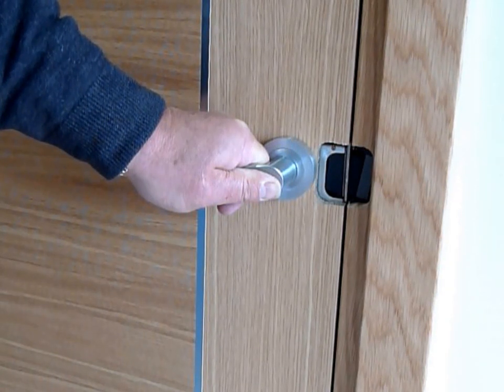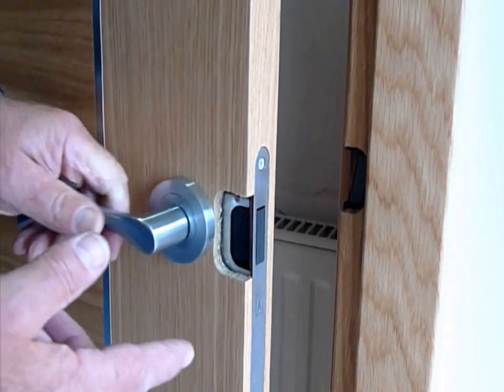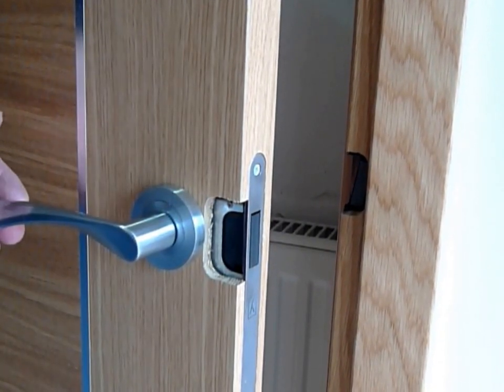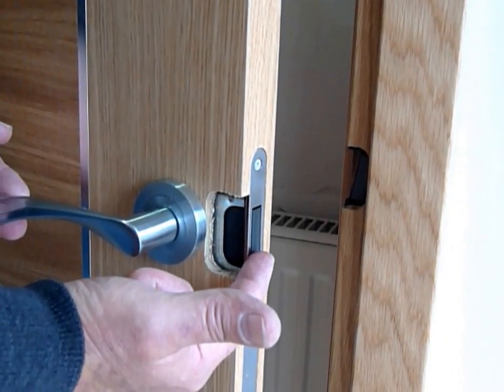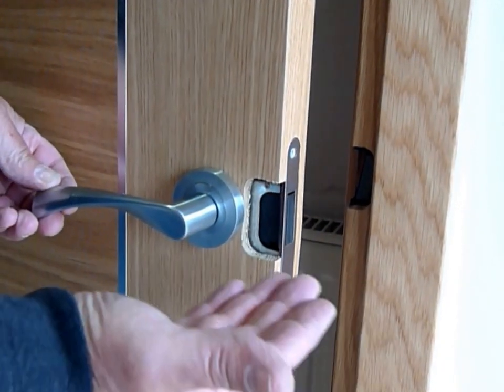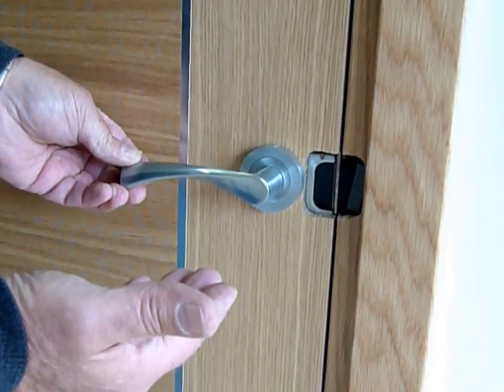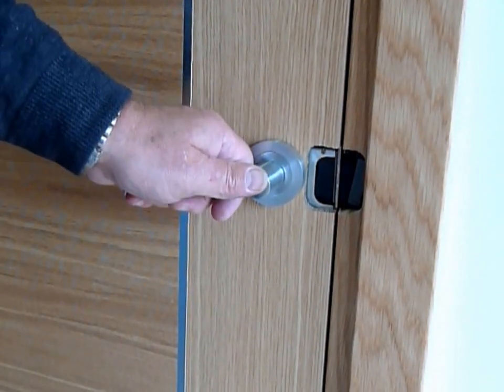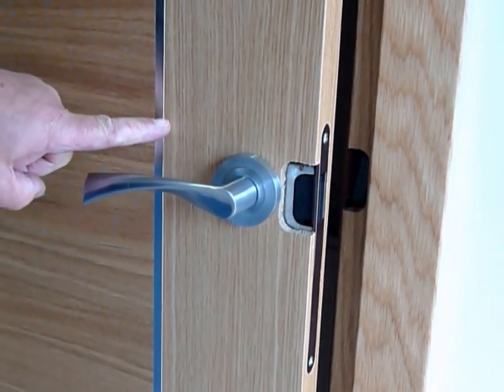DoorSuppliesOnline - Magnetic Door Latch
A video of our new Magnetic Door Latch. These Magnetic Door latches are available to buy online now

*Please note that we cut-away the front section of the door just to enable you to see the latch in action!*

Welcome to our revolutionary range of magnetic internal door latches. With no reliance on mechanical components operating the catch, the risk of mechanical failure is eliminated, whilst sleek magnetic technology allows a door to open and close with reduced noise and more fluidity.
A re-dimensioned back-set allows the magnetic latch to be an integral fitting element of the door, finishing 'flush' with its edge. As a result of having no protruding 'catch', you will no longer catch yourself or your clothing on your doors again.
With an adjustable magnetic latch also available in both Euro-Lock Profile / Bathroom Lock compatible and in a range of finishes from Satin Chrome to Bronze, you can achieve continuity as well as modernity throughout your home.